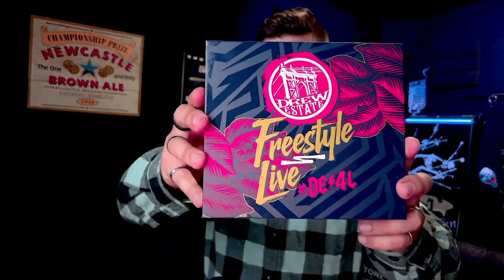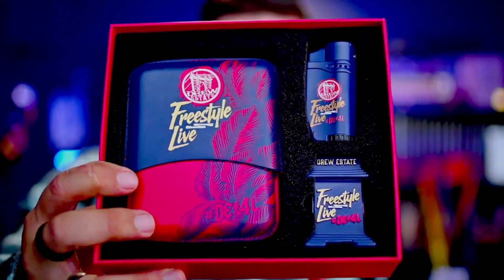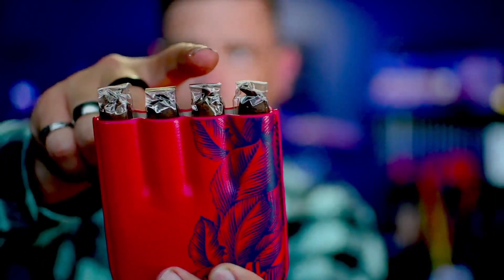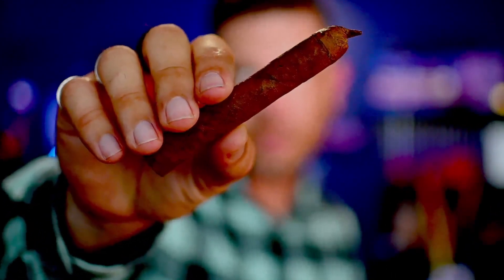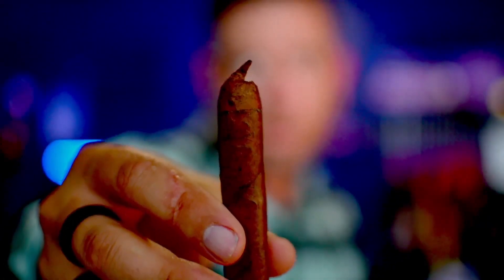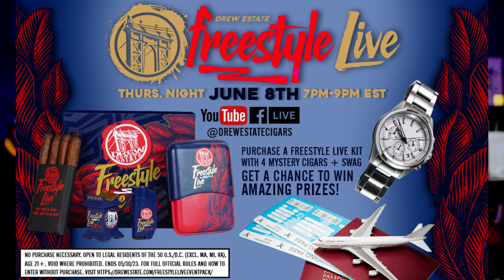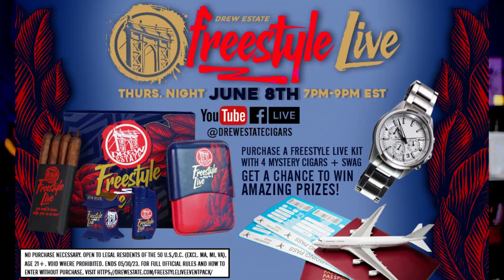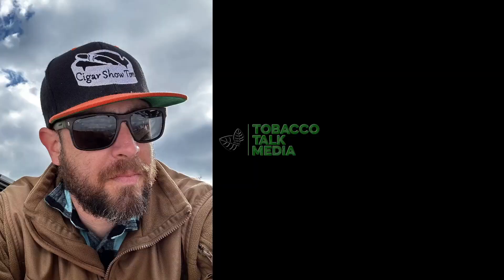Drew Estate's NEWEST Freestyle Live Box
In this episode of Tobacco Talk, I smoke and talk about the newest Drew Estate Freestyle Live package and what comes in it.